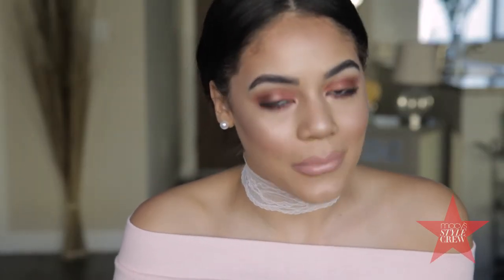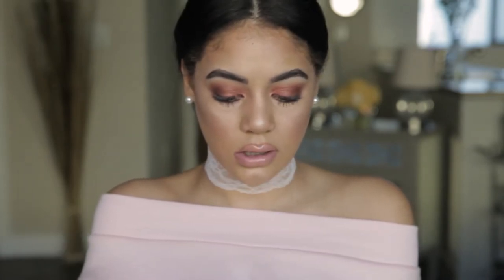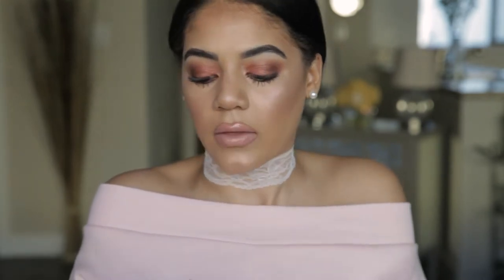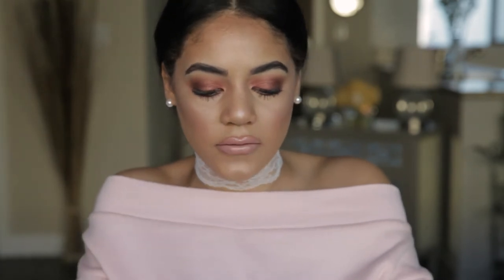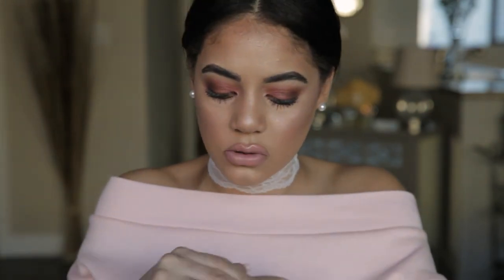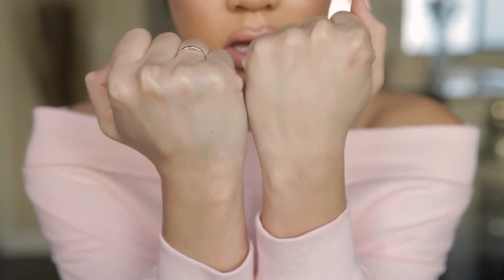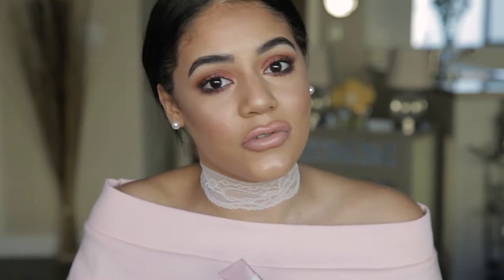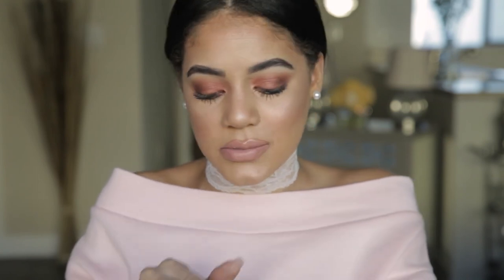FACE PRIMER | BENEFIT POREFESSIONAL PEARL PRIMER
Benefit has a new product and I am here for it!! This new primer, their new edition to the POREfessional family gives a soft radiance to the skin. The pink tint to it helps to brighten skin. Your pores will be non existent and all lines will be smoothed out. In this video you will get to see for yourself!! I highly recommend this new primer. Since filming this video I have worn it under my makeup several times and noticed how much longer my makeup lasted :)

PRODUCTS MENTIONED